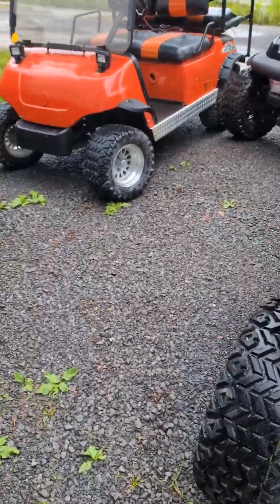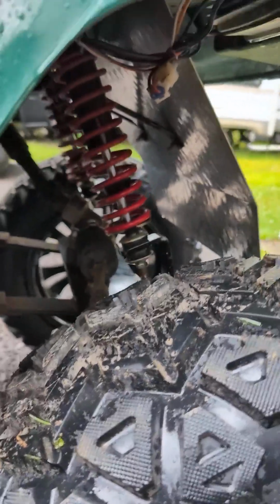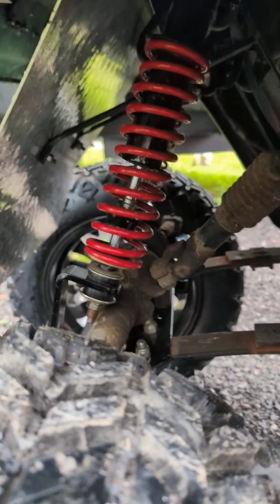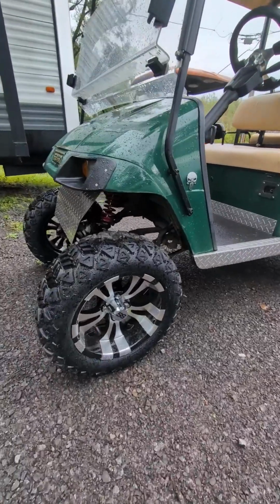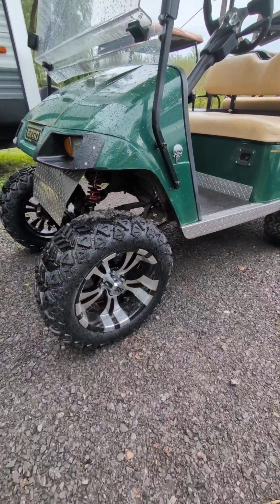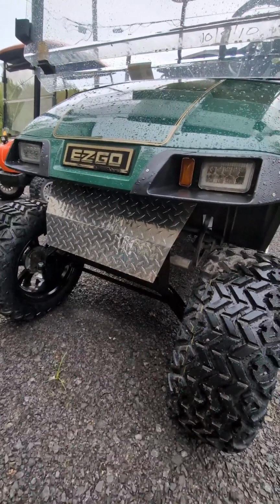ECOTRIC 6 Drop Axle Lift Kits Compatible with 2001 5 2020 EZGO Golf Cart Electric TXT Model Review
👉 Amazon USA